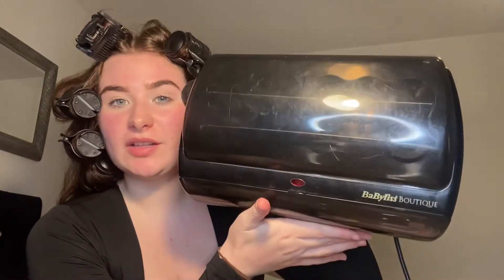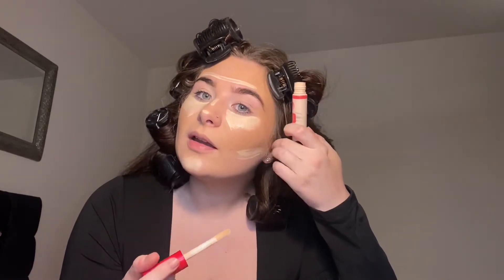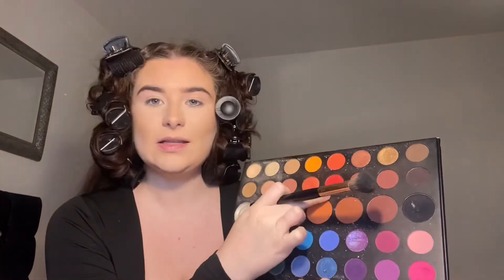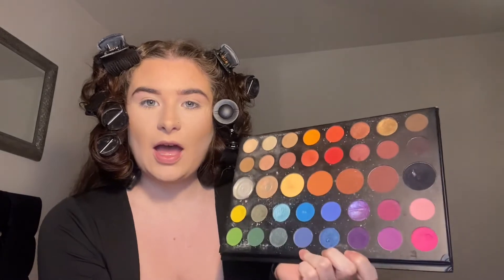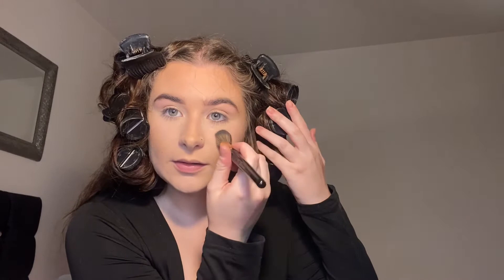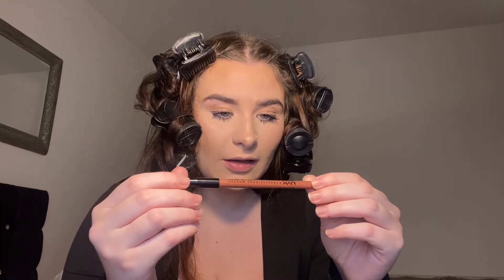Glam makeup look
Heyy I hope you enjoyed this video!!